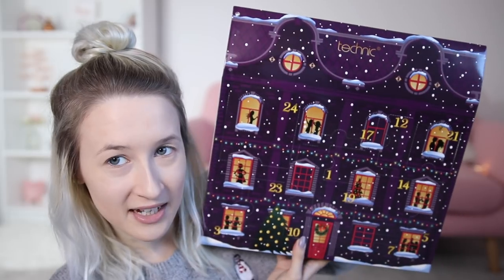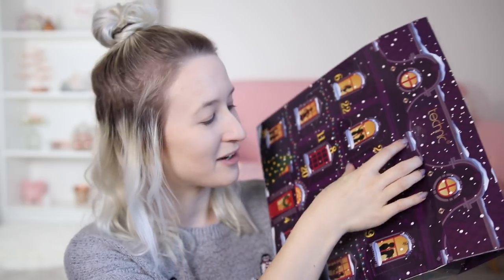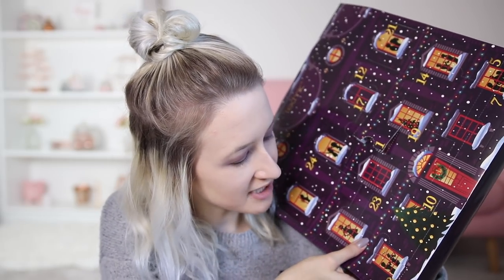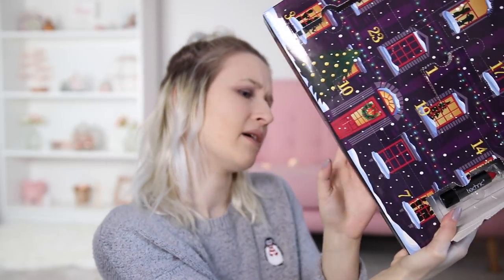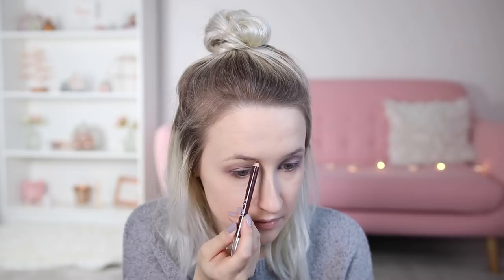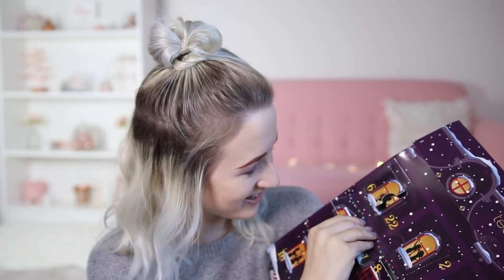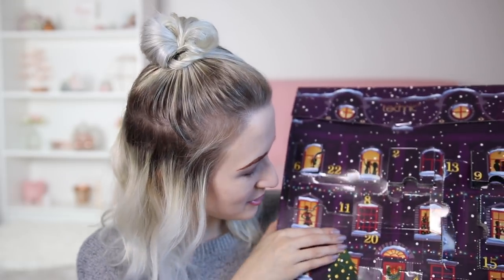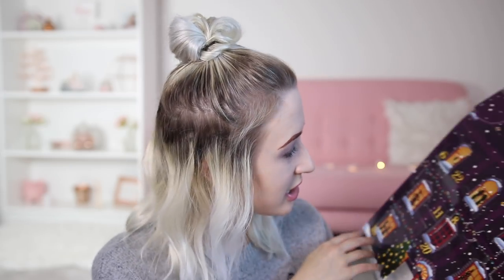Full Face Of ADVENT CALENDAR Makeup + UNBOXING | Sophie Louise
(THIS IS NOT A REVIEW - IT IS JUST A MAKEUP CHALLENGE)
FULL FACE OF MAKEUP USING A £10 BEAUTY ADVENT CALENDAR 2017 ♡

Sophie Louise
c/o Red Hare
Somerset House
Strand
London
WC2R 1LA